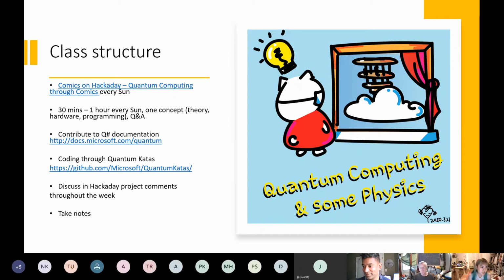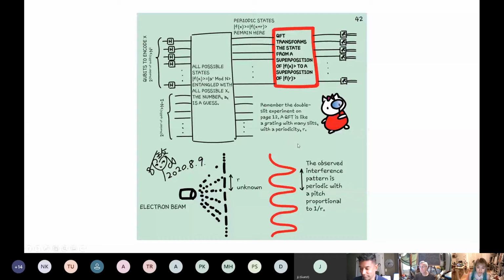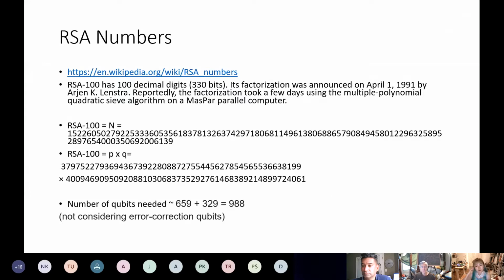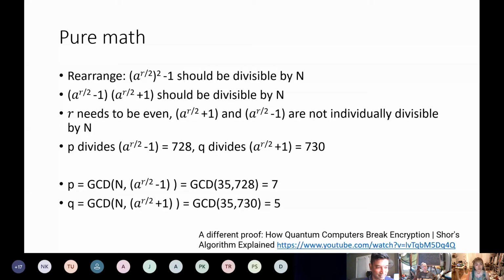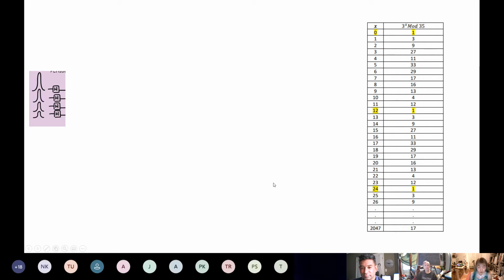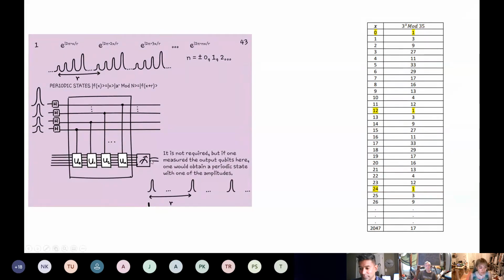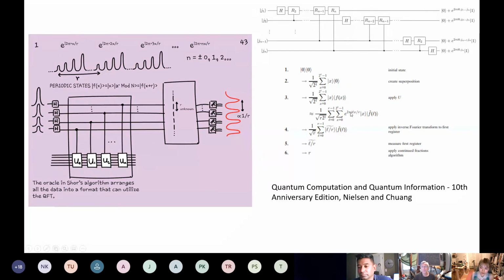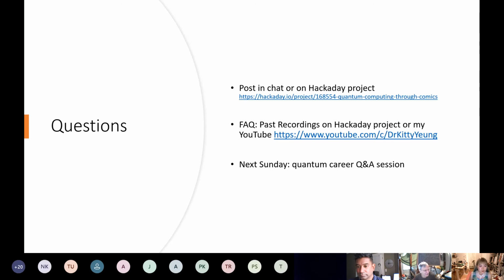Quantum Computing class 18 Shor's algorithm more